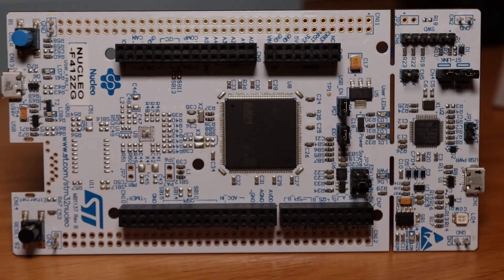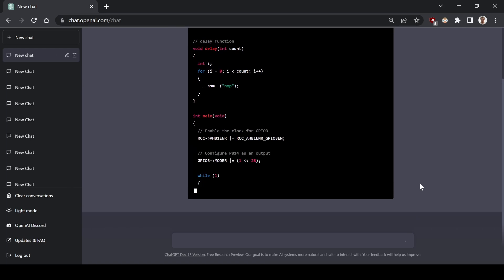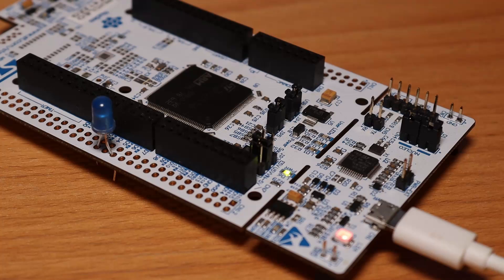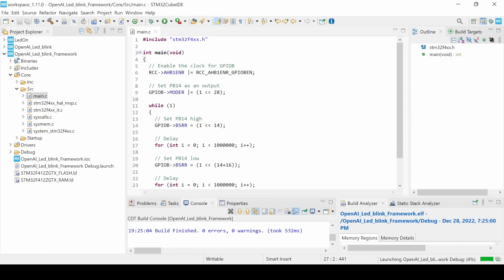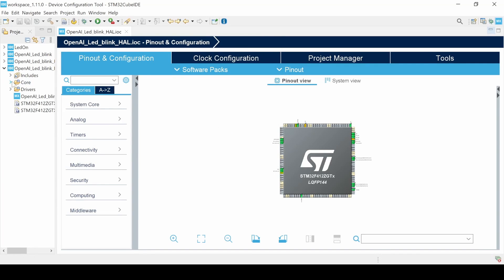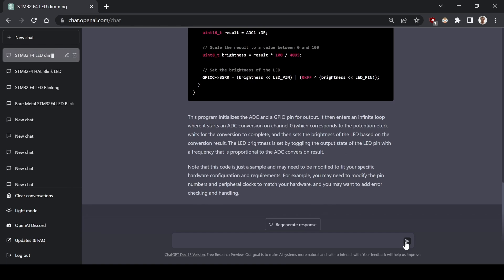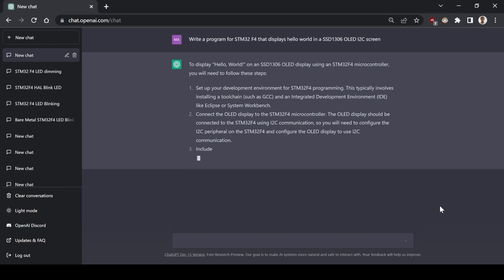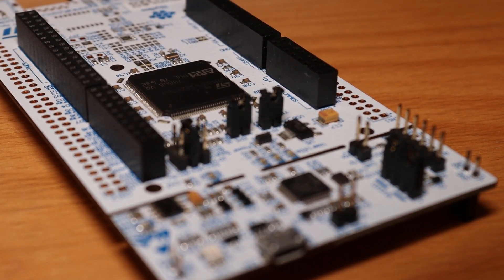Can ChatGPT program a STM32?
Chapters:
0:00 Intro
0:30 Blinking a LED using Bare Metal (done by me)
1:00 Blinking a LED using Bare Metal
3:00 Blinking a LED using GPIO libraries
4:15 Blinking a LED using HAL
5:49 Read from a Potentiometer
7:25 OLED Screen
8:25 Finishing Words